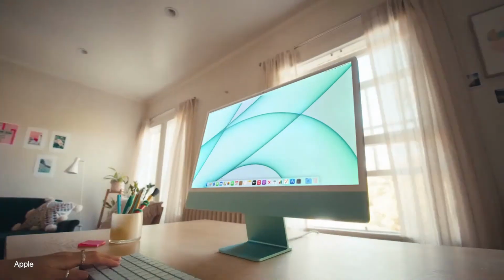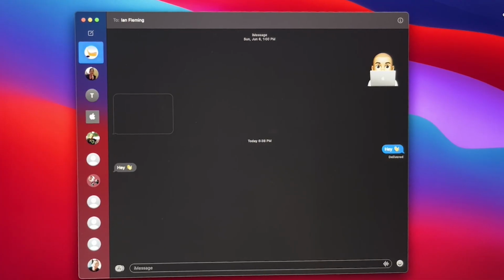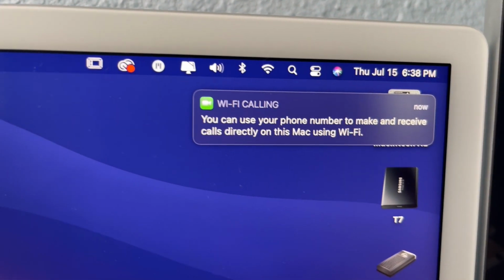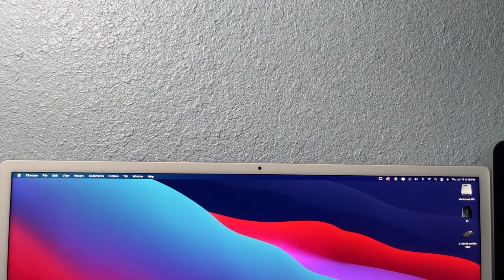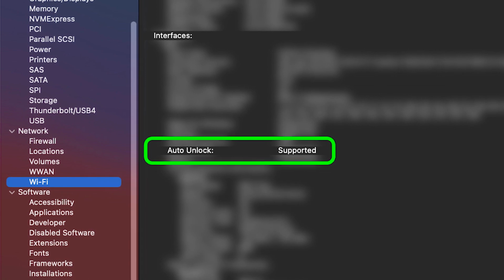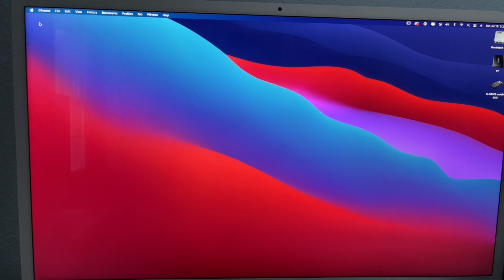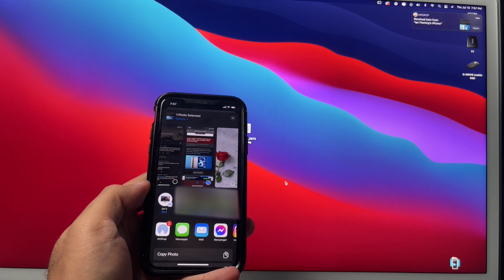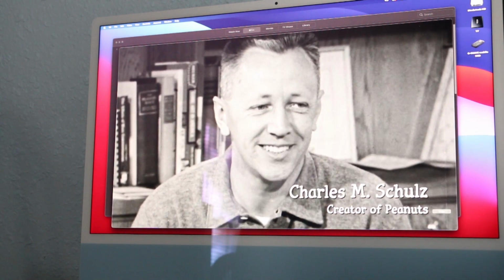2021 M1 iMac Tips & Tricks for MacOS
With the new M1 iMac there are some hidden features you may not know about. In this video we'll show you some Tips & Tricks for your M1 iMac or any Mac computer in general using MacOS.

Products in this video:
M1 iMac 24" (2021) blue

Gear I Use:
M1 iMac 24"
iPhone 13 Pro Max
DJI Osmo 3
Rode VideoMicro
HyperX Quadcast
Tonor Boomarm

About:
In this Video, Applelicious shows you Tips & Tricks for 2021 M1 24" Blue iMac using MacOS. This video will show you hidden features of MacOS you may not know about and how it pushes technology and the human race forward. We focus on storytelling with topics based on technology.